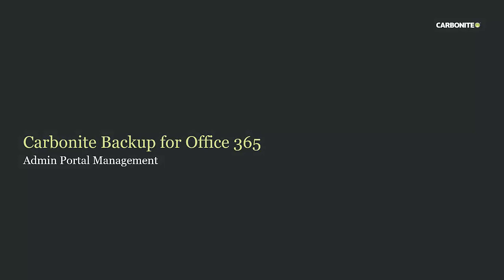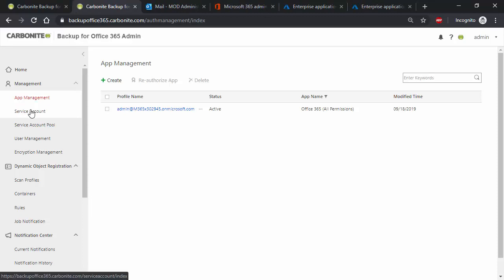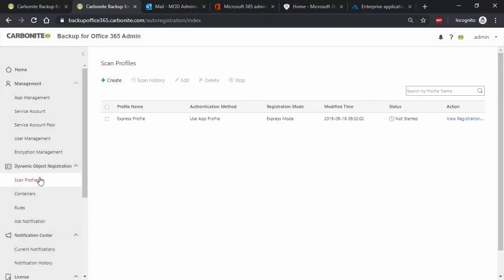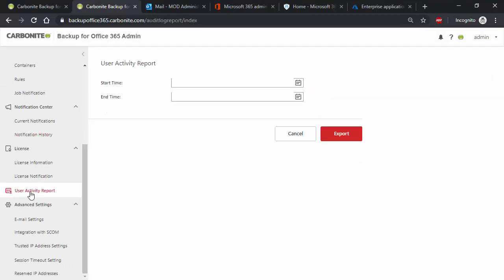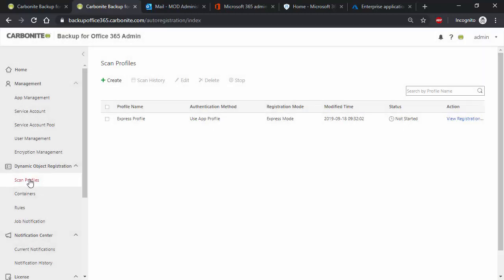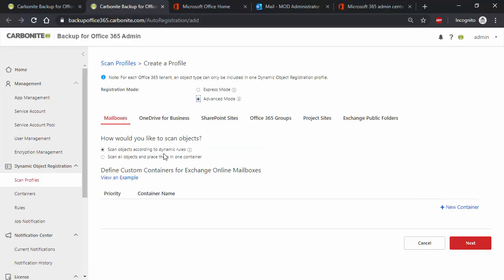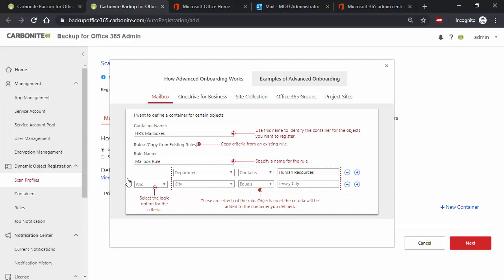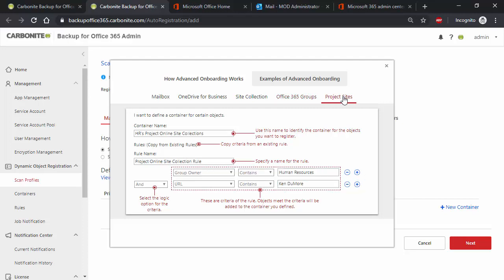Carbonite Backup for Office 365: Admin Portal Management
Additional options beyond the wizard configuration to get the most out of Carbonite Backup for Office 365